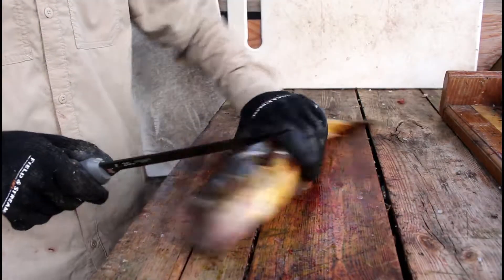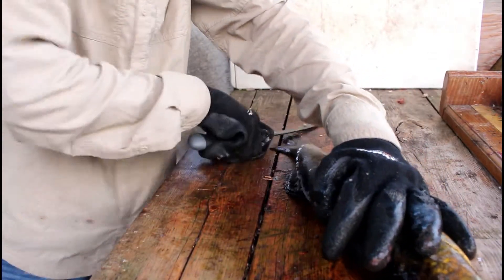How to Fillet a Walleye // Canada Fishing Pt. 3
We flew Slate Falls because it is highly recommended, also recommend this Outfitter to us!